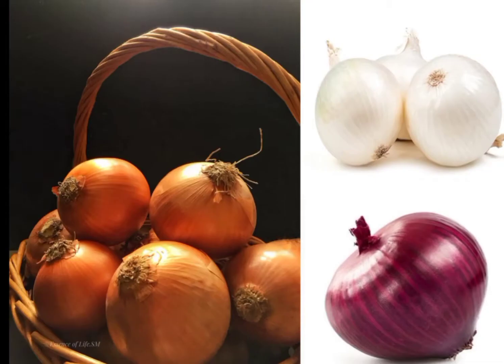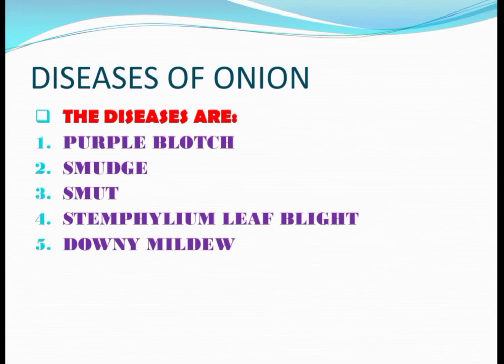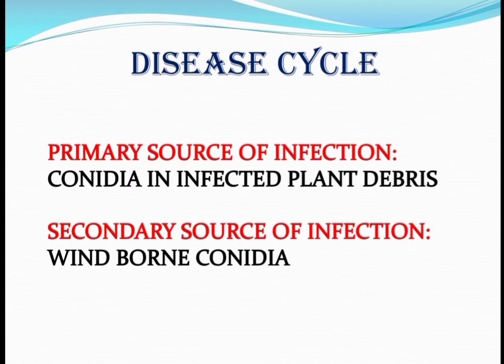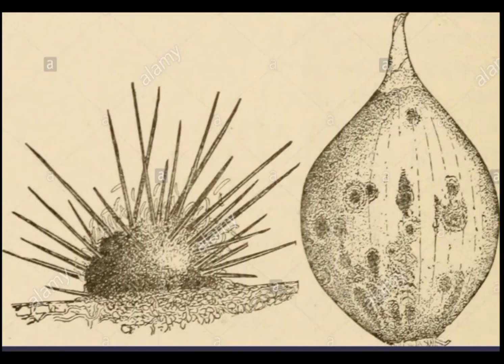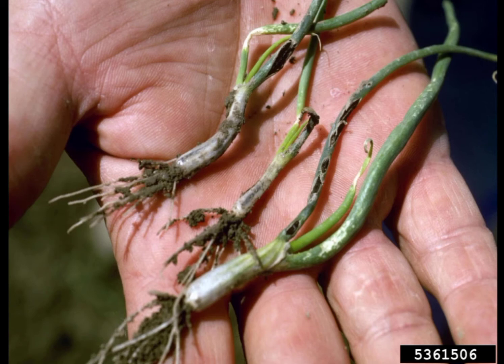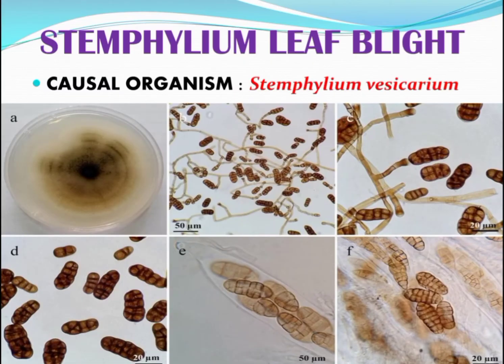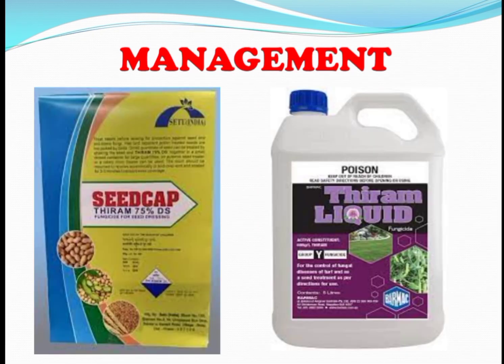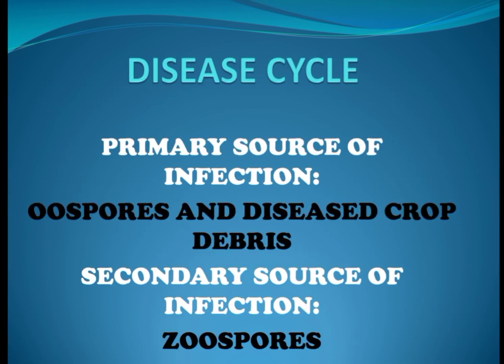Diseases of Onion| Plant pathology| Plant Science | PJTSAU | Hyderabad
Onions are one of the most important and oldest cultivated crop. Now a days,these are indispensable vegetables. Onions contributed about 204 billion Indian rupees in the Indian economy in the fiscal year 2018. In this video I have discussed about 5 major diseases of onion which are purple blotch,smudge,smut, stemphylium leaf blight and downy mildew.

Submitted to:
Dr. V. Ramya ma'am